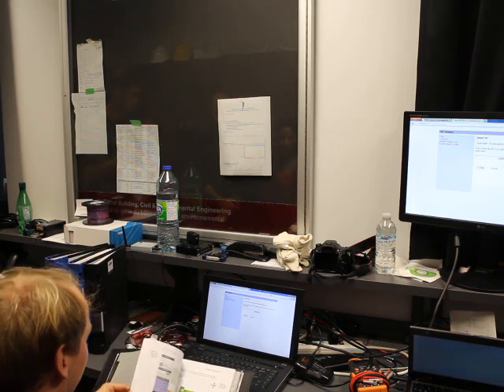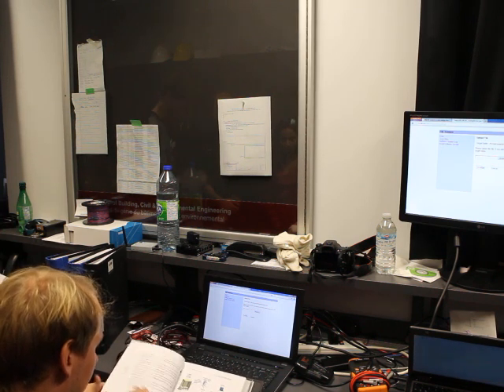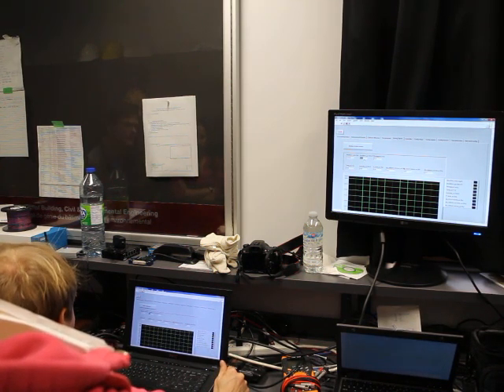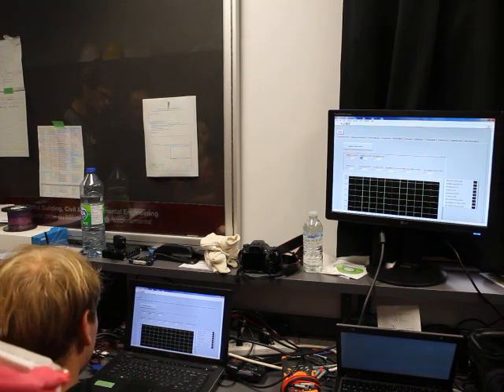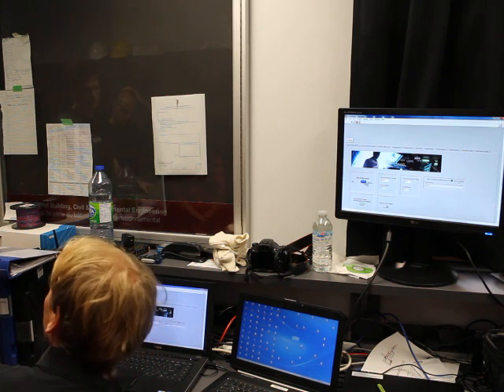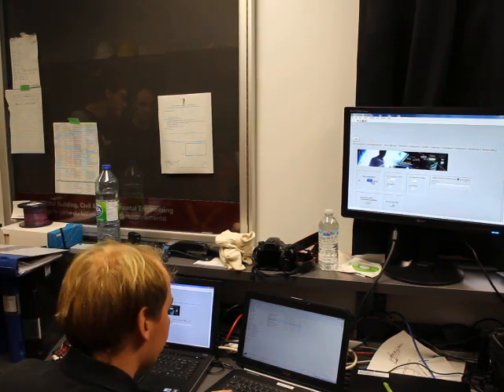MVI 1274 x264